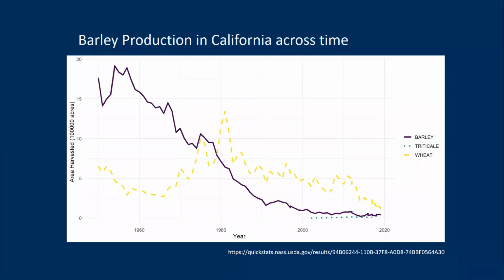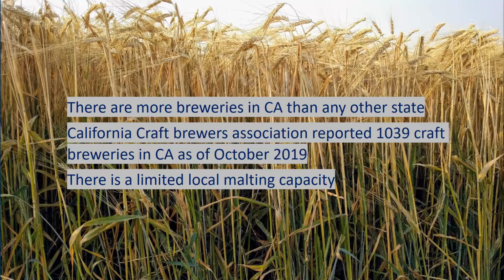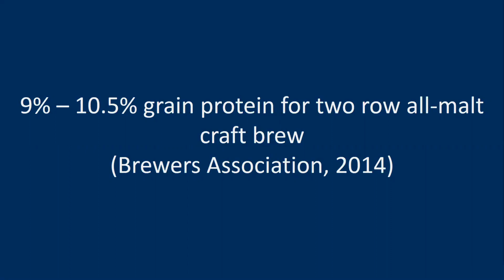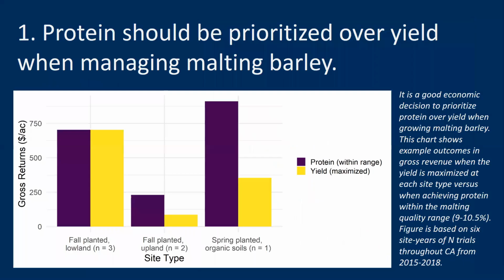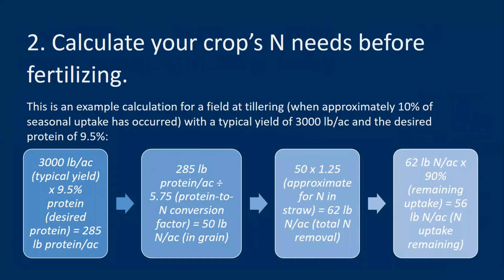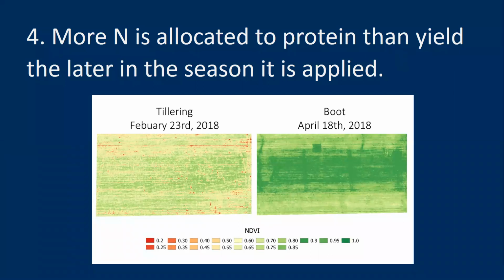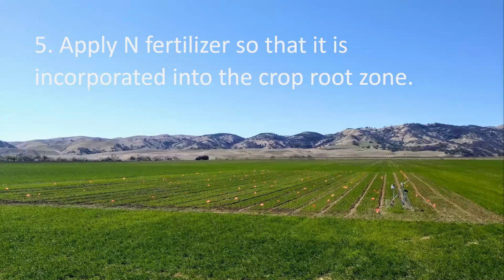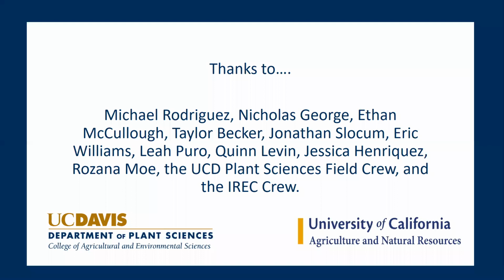N Management for California Malting Barley